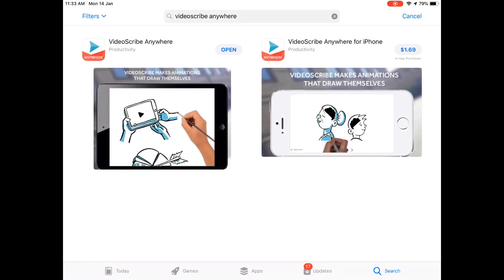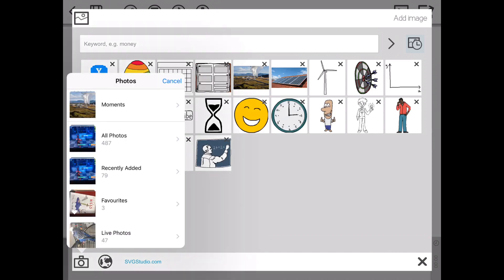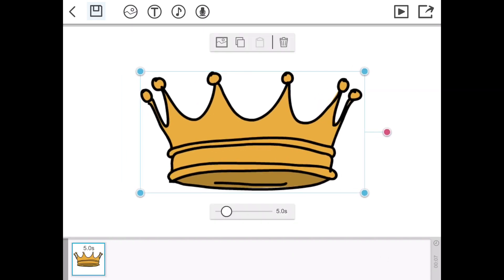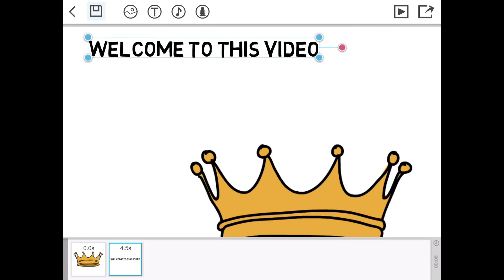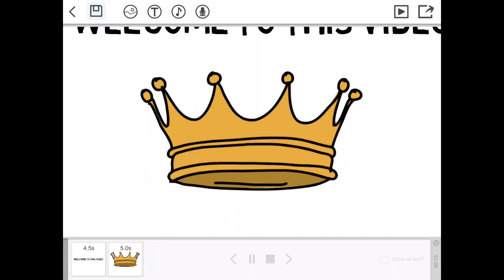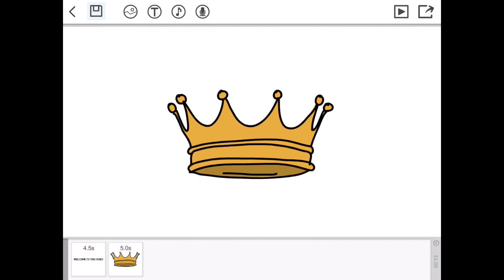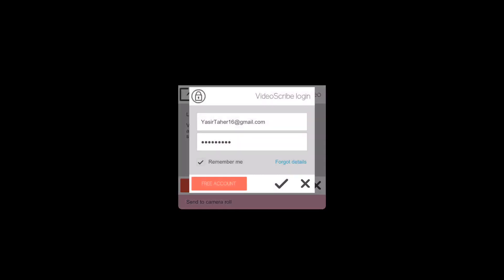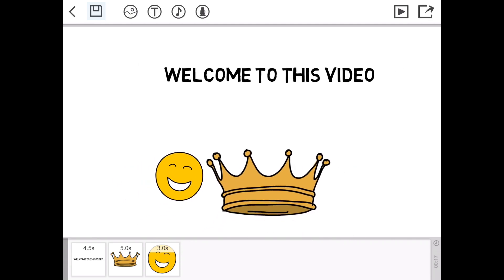How to make a WHITEBOARD ANIMATION on iOS(100% working)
In this video I introduced an app called videoscribe which can be downloaded on iOS and android also there is a desktop version unfortunately this app is paid but offers a lot that can fascinate your audiences. Getting the Pc version however allows you to do more compared to the iOS and android versions. As video creating is more professional on the desktop version.